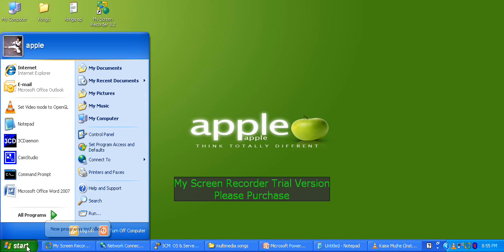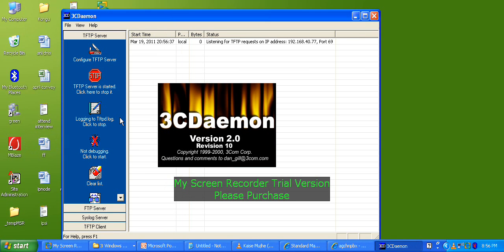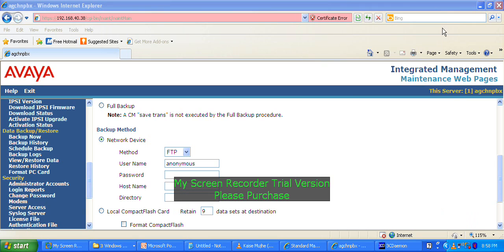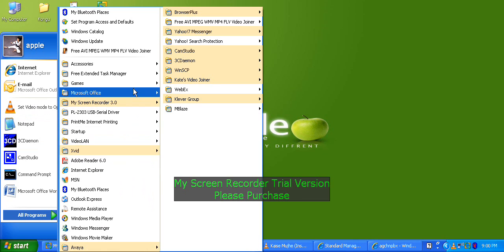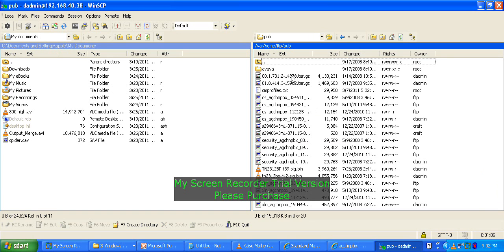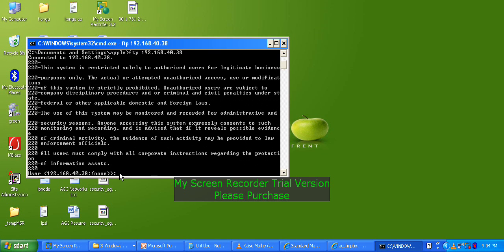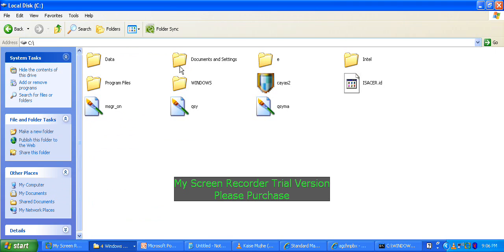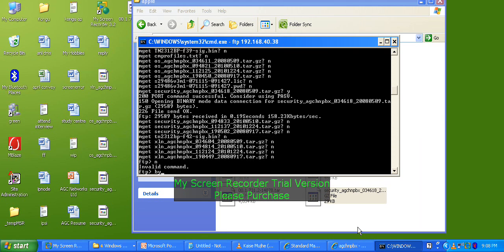Avaya server Backup.wmv